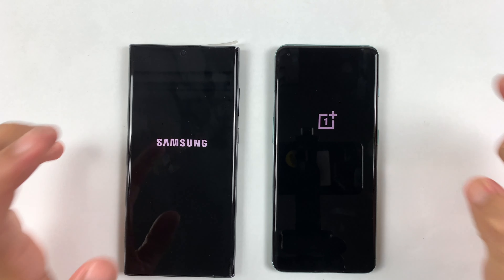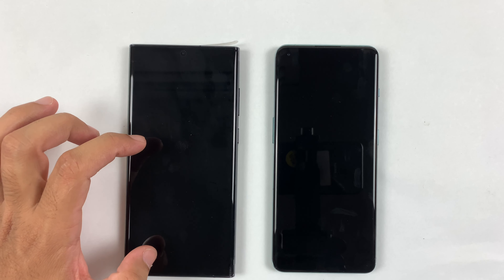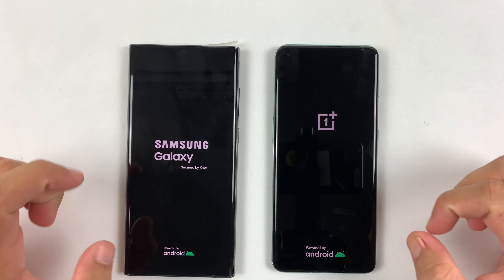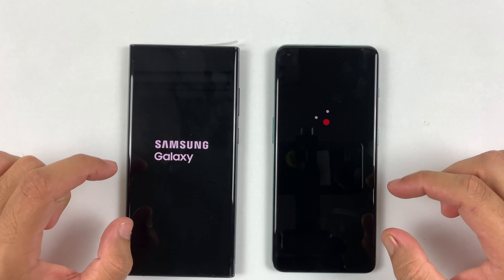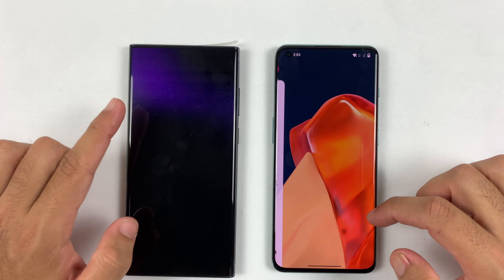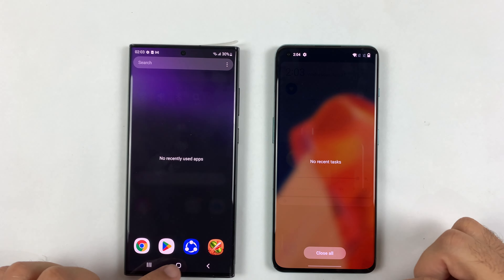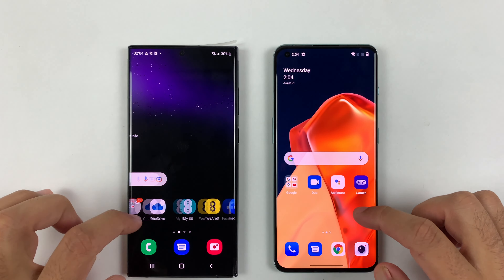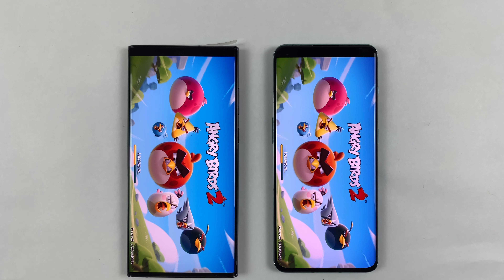Samsung Galaxy S22 Ultra vs OnePlus 10 Pro SPEED TEST - Exynos 2200 vs Snapdragon 8 Gen 1🔥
S22 Ultra vs Oneplus 10 Pro PUBG TEST, Free Fire Test & Video Rendering Test | Exynos 2200 vs Snapdragon 8 gen 1

Today we are about to do S22 Ultra vs Oneplus 10 Pro speed test comparison to find out which is faster and which should you buy in 2022 for pubg, free fire and some heavy task.
as s22 ultra is exynos variant which has exynos 2200 while oneplus 10 pro having 8 gen 1 so lets check the real difference between s22 ultra vs oneplus 10 pro.